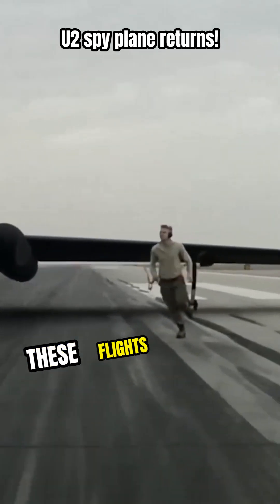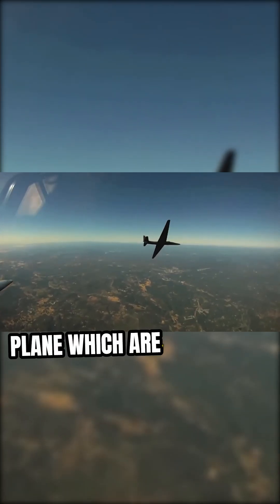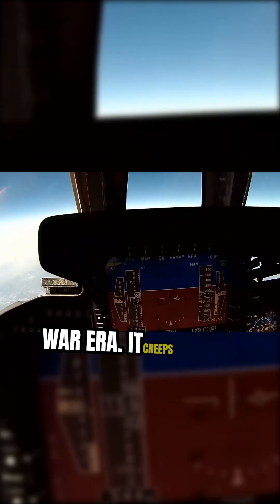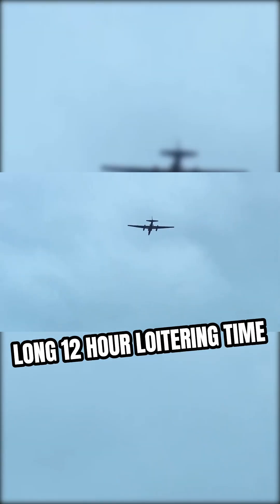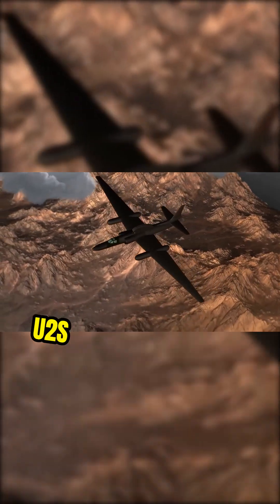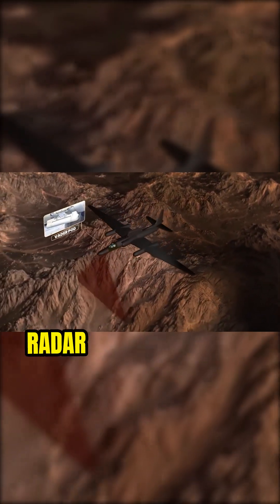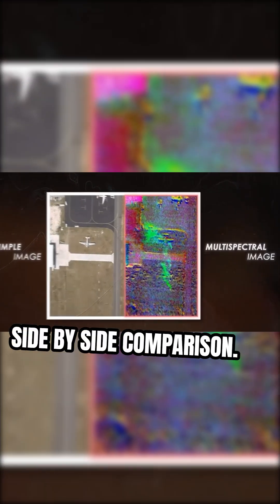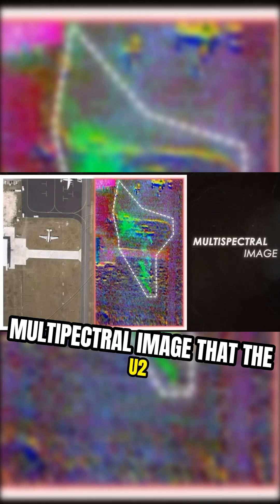Old School U2 Spy Plane's Return to the US Mexico Border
A blast from the past! The U2 spy plane is back, creeping on cartels from 70,000 feet! We reveal its upgraded sensors and how it spots hidden drug labs with ease. This tech is a game changer!